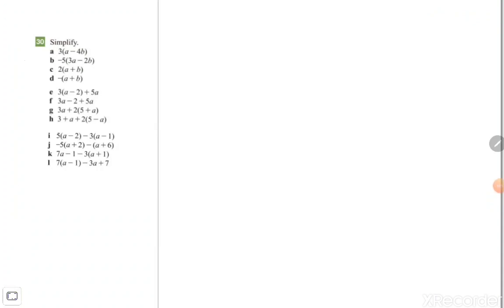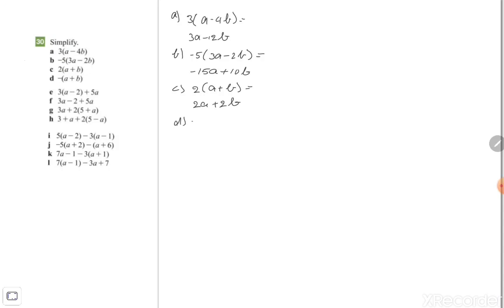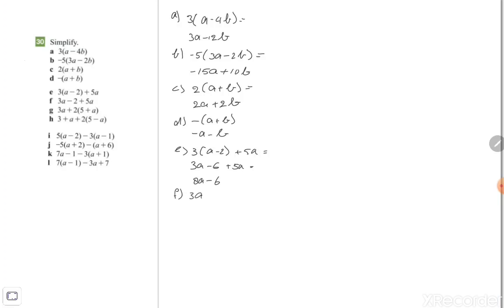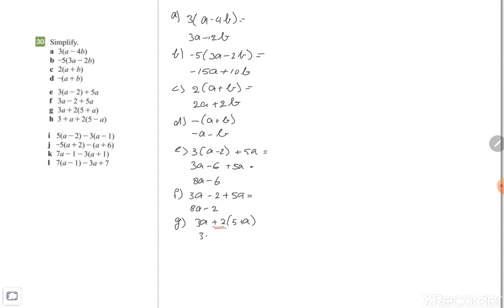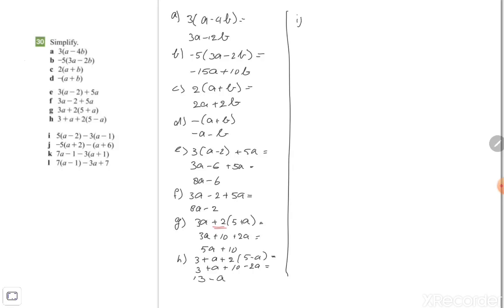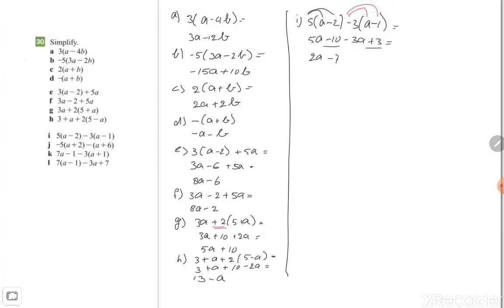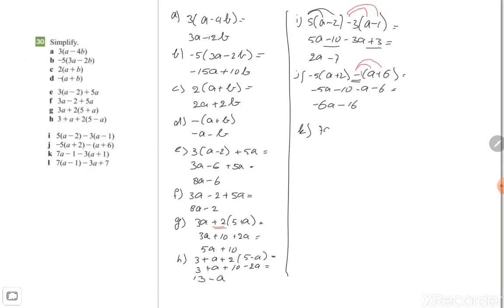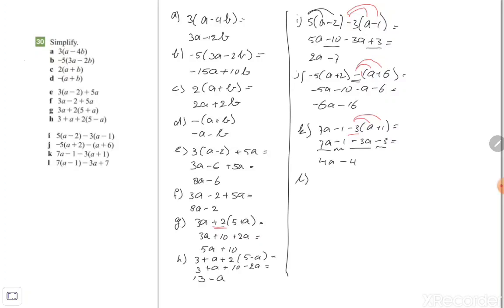1Vwo tto - Simplifying expressions and powers - Ex 30 (General revision)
1Vwo tto
Chapter 8
Simplifying expressions and powers
Exercise 30 (General revision)